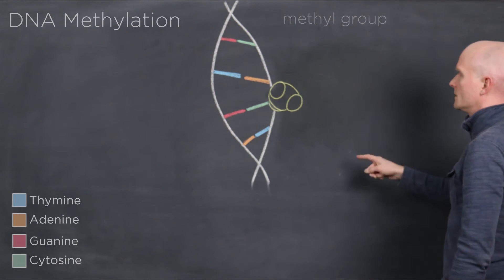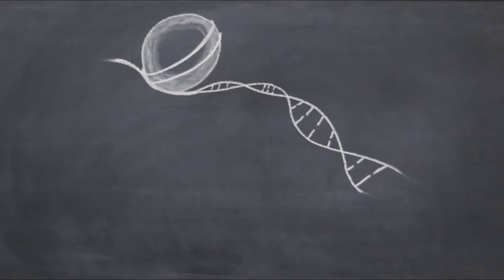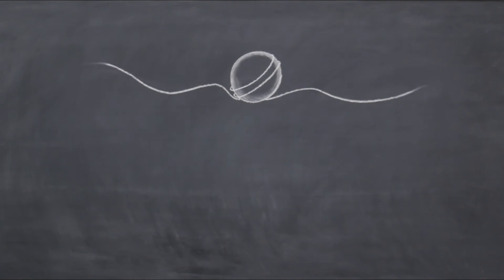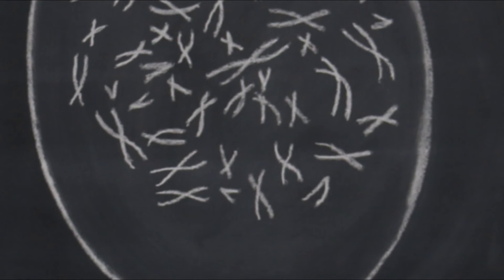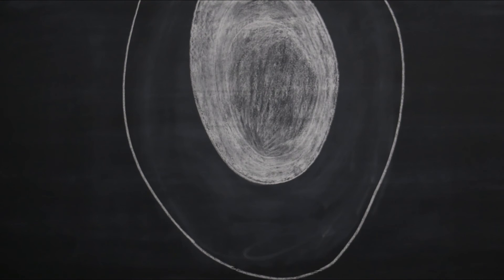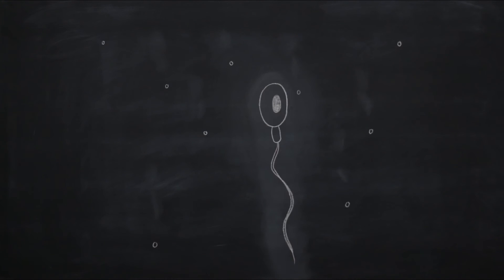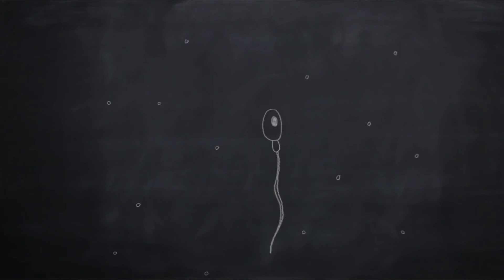Transgenerational Epigenetics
A stop-motion chalkboard animation by Steven J. Barnes and Chandra Jade (Department of Psychology, UBC).  Discusses the phenomenon of transgenerational epigenetics.